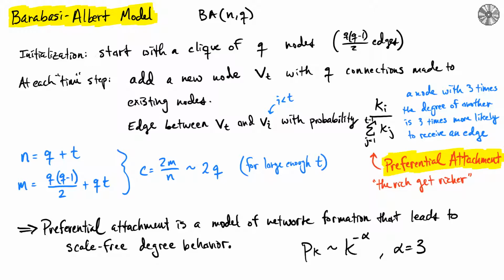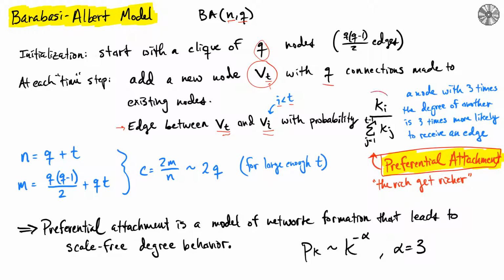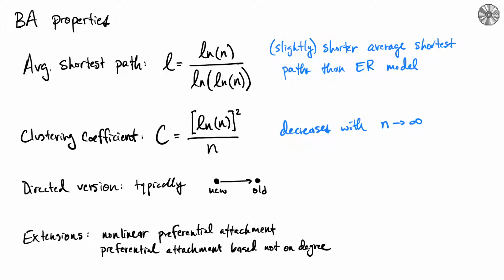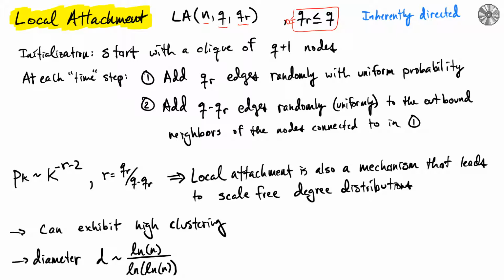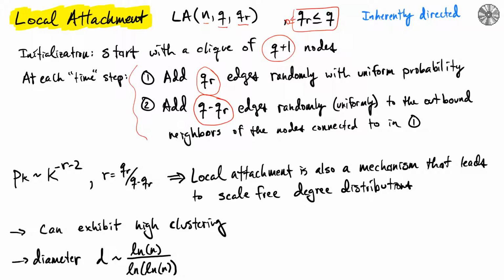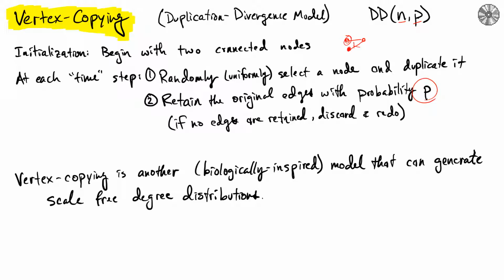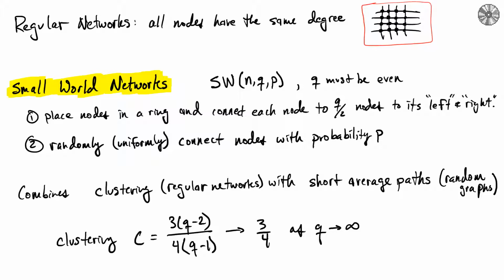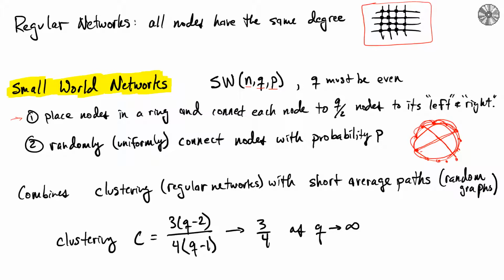Class 11: Random Network Formation Models